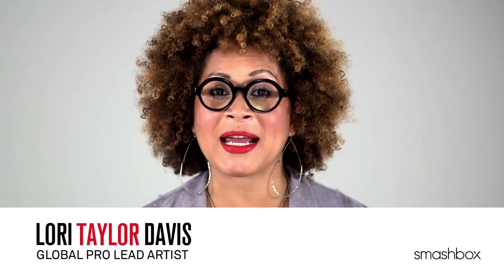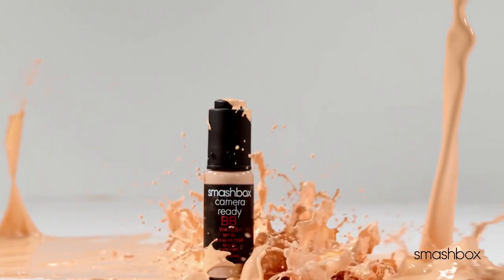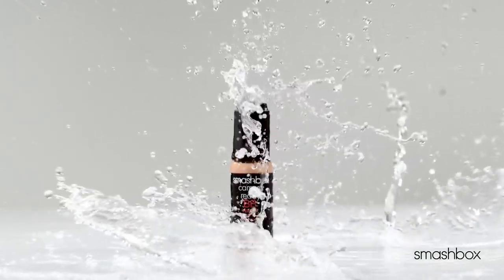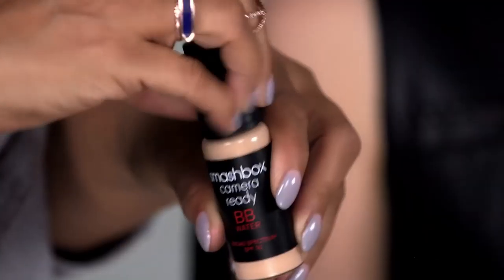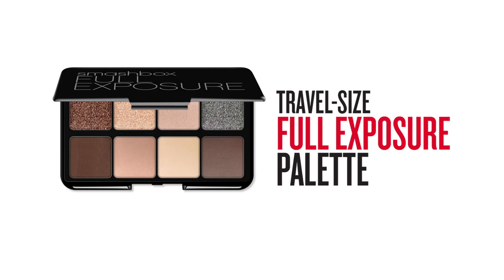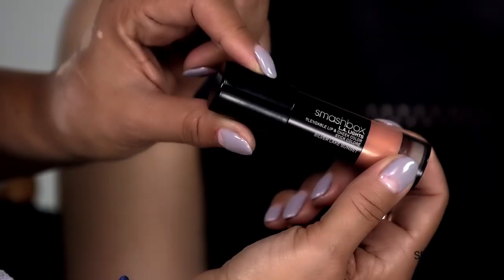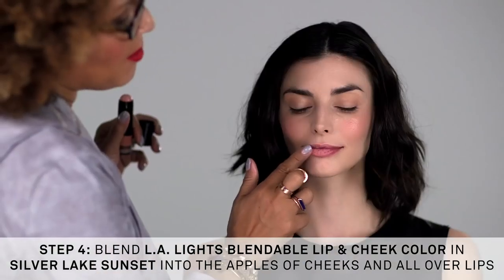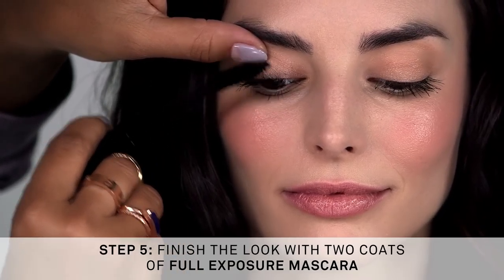NO-MAKEUP MAKEUP LOOK: BB WATER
Get in on the “no-makeup makeup” trend with BB Water our best-selling BB in the lightest, thinnest formula imaginable. Global Pro Lead Artist Lori Taylor Davis shows you how to create this naturally pretty look in just a few steps.